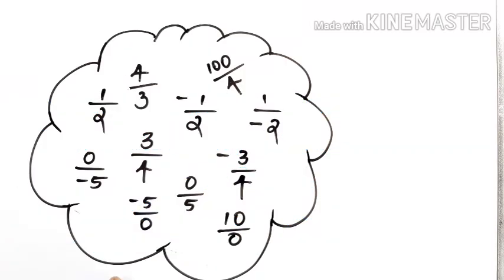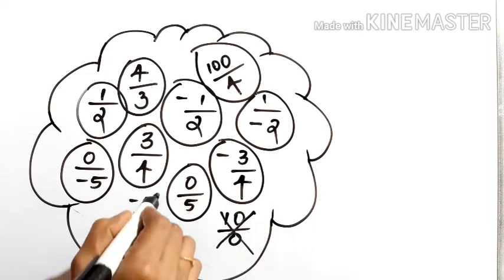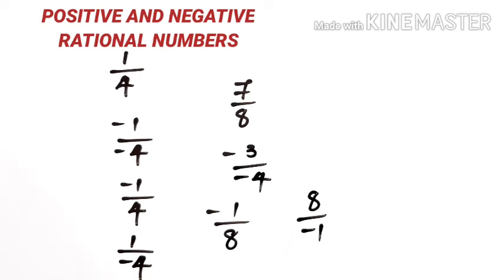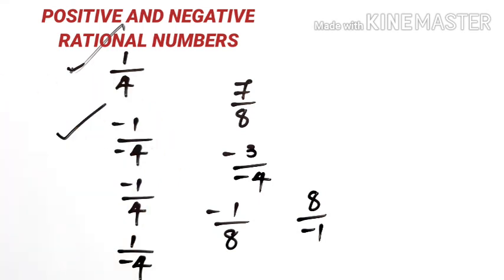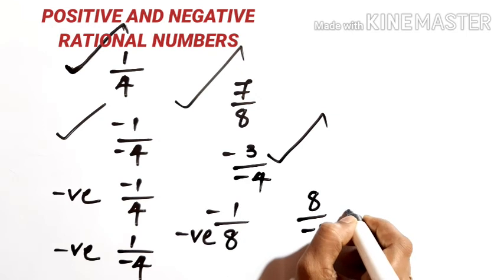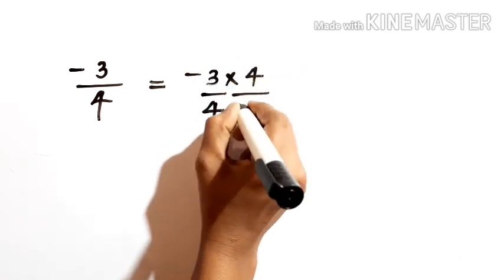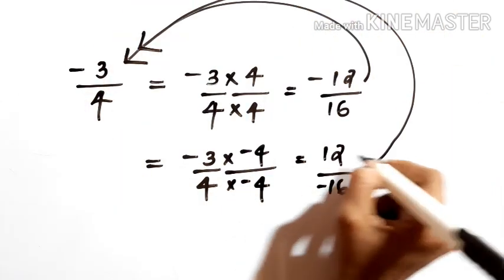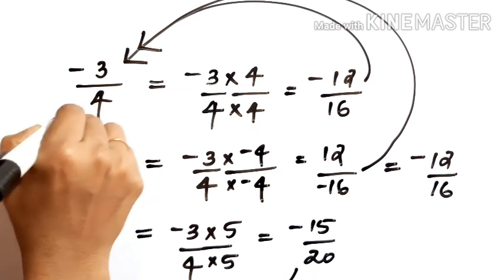RATIONAL NUMBER(STD-7th, NCERT)